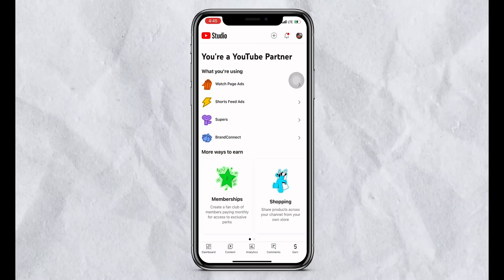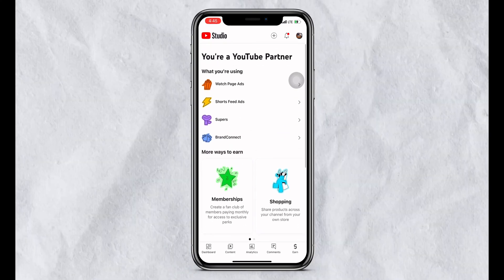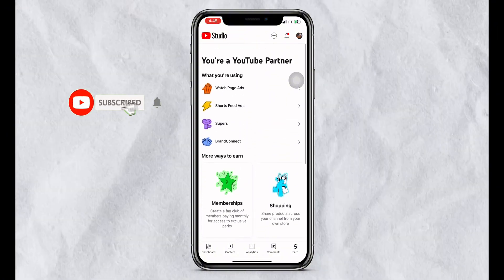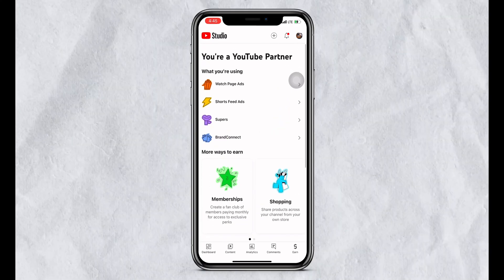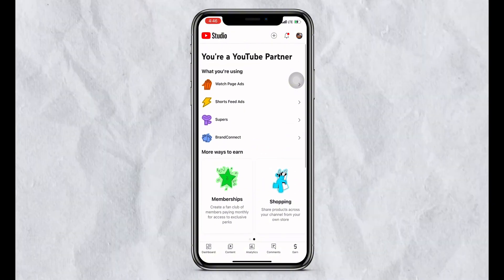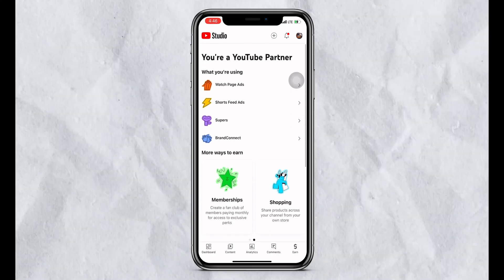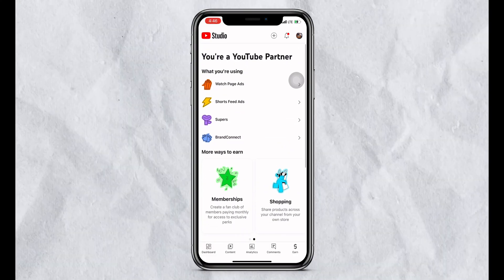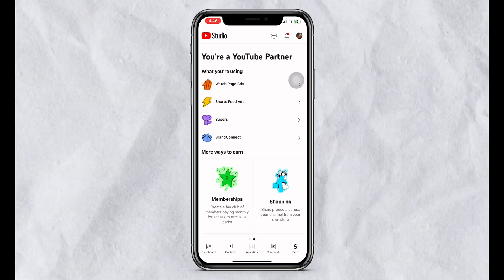yt studio dollar not showing 2024 | a payment is headed your way not showing in yt studio earn page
Are you missing payments in your YouTube Studio earnings page? Don't worry, we've got you covered! In this video, we'll show you how to fix the 'Payment is headed your way' issue not showing up in your YouTube Studio earnings page. Follow our step-by-step guide to resolve this issue and ensure you receive your hard-earned payments!

I. voutube studio not showing revenue view payment activity
2. payment history not showing in yt studio
3. yt studio earning not showing
4. yt studio earn option not showing
5. how to fix dollar not showing in yt studio app
6. revenue not showing in yt studio
7. youtube earning not showing 2024
8. youtube dollar sign not showing 2024